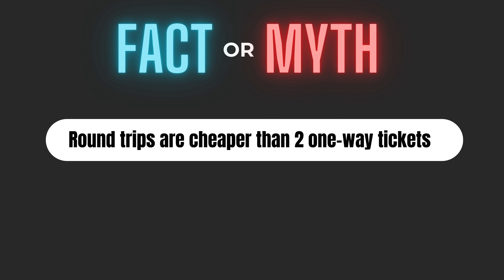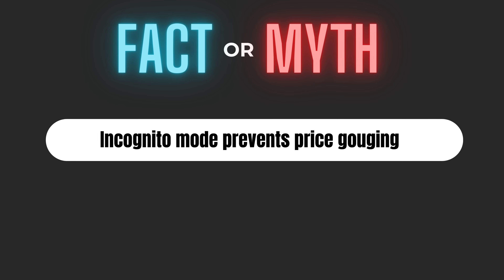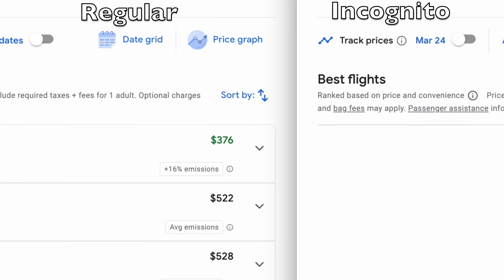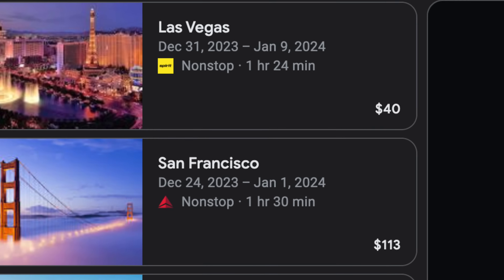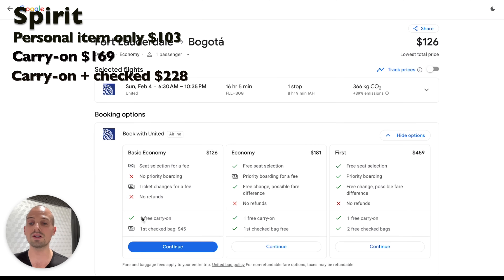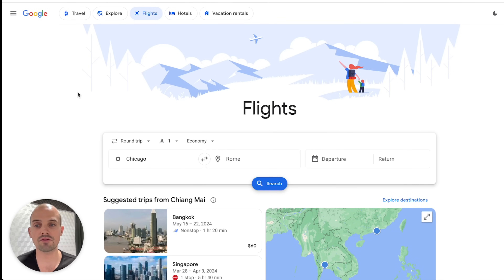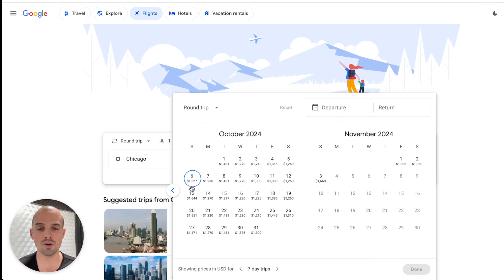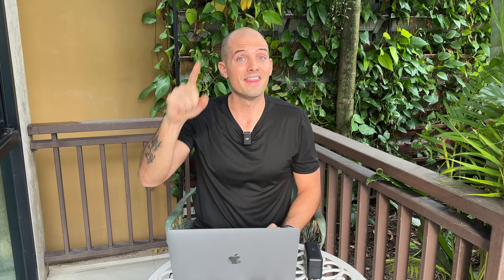OUTDATED Cheap Flight Tips to STOP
Stop using these outdated cheap flight tips
(Note: OTAs can be hard to work with for flight changes/cancelations)

There’s a lot of cheap flight myths floating around the interwebs. Today I run some tests to see if they’re true or BS. If you want to know how to find cheap flights in today’s day and age, this one’s for you.

→ FREE ACCOMMODATION: Stay for free in awesome houses around the world by agreeing to look after the owner’s pets

→ CHEAP TRAVEL INSURANCE: My new favorite travel insurance that saved me over $15,000 after a motorcycle accident in Thailand (if you're currently traveling without insurance, get yourself protected ASAP)

▶ WANT TO FOLLOW OUR JOURNEY AND LEARN WHAT LIFE IS REALLY LIKE TRAVELING FULL TIME AND WORKING ONLINE?

I believe in and have experience with everything I recommend. Part of these will be donated to World Vision charities and to help sponsor children in need around the world. Thank you for your support!